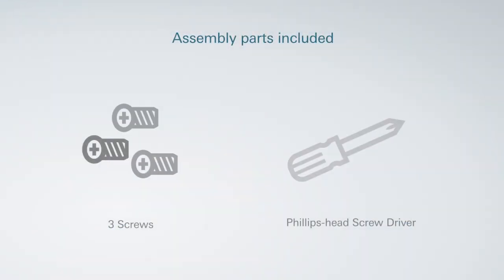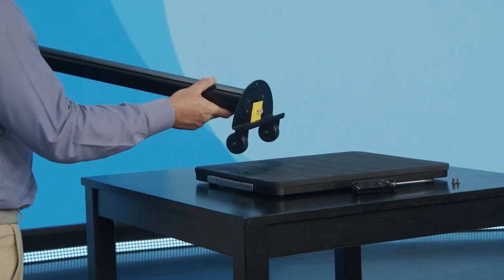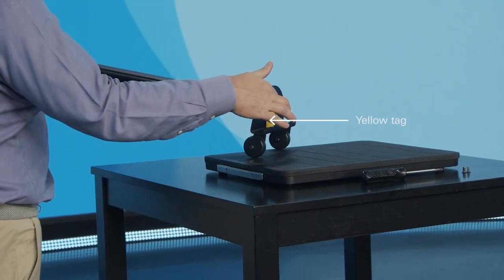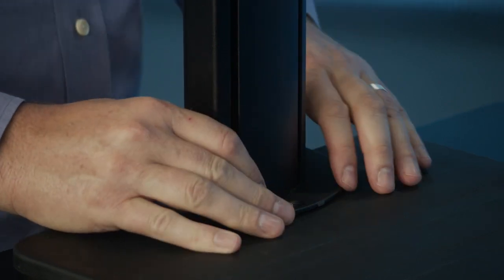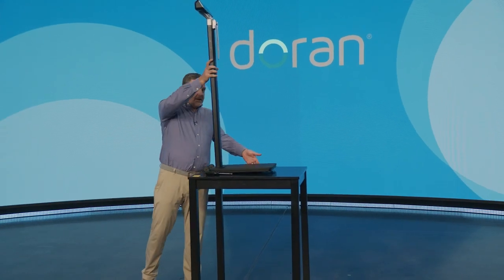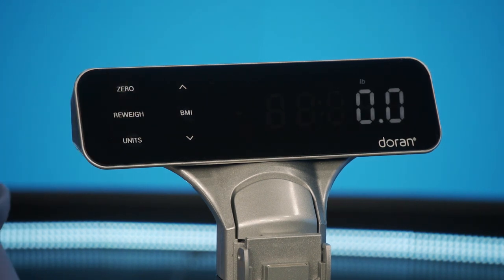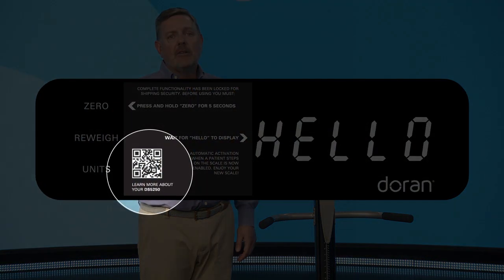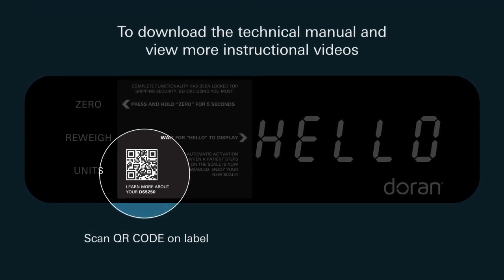Assembly – DS5200, DS5250, DS6200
Mark Podl, CEO of Doran Scales, shares assembly instructions for the DS5200, DS5250, and DS6200 physician scales.